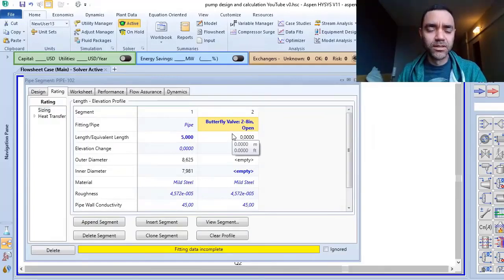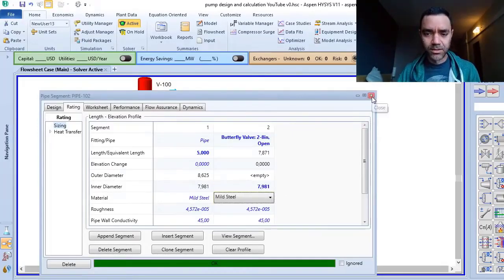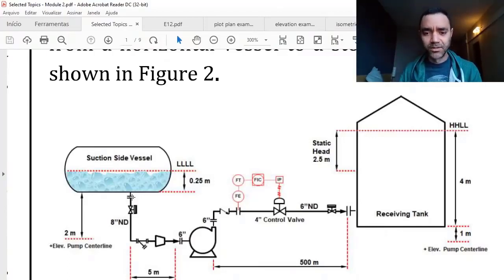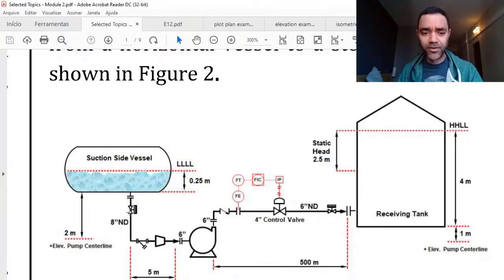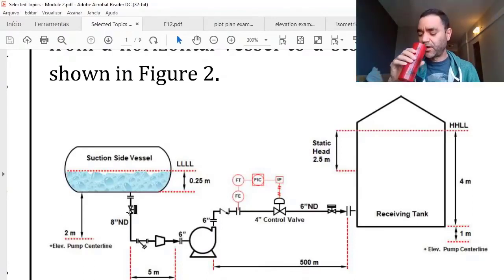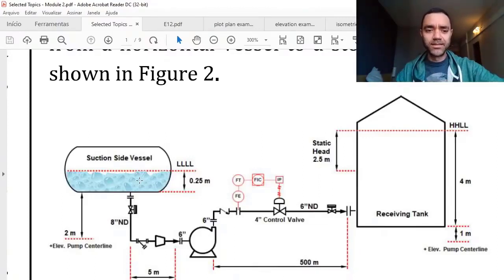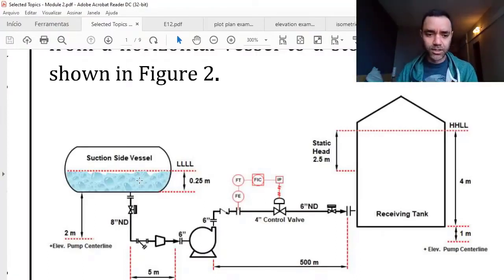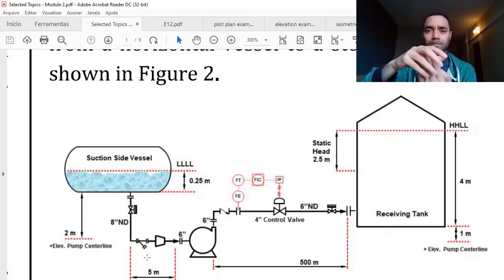DO NOT INSTALL ISOLATION VALVE ON VERTICAL PIPE | LESSONS FROM COMMISSIONING FOR CHEMICAL ENGINEERS